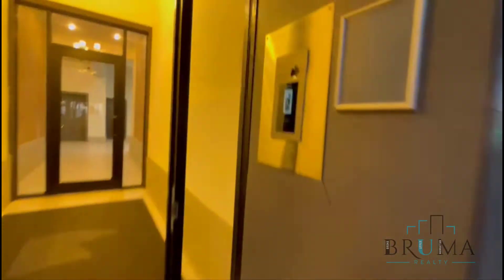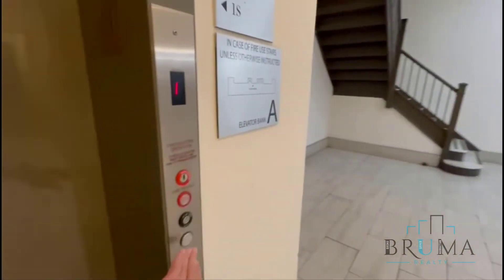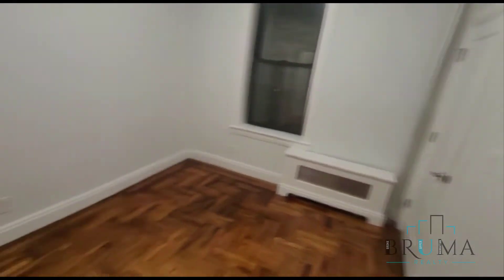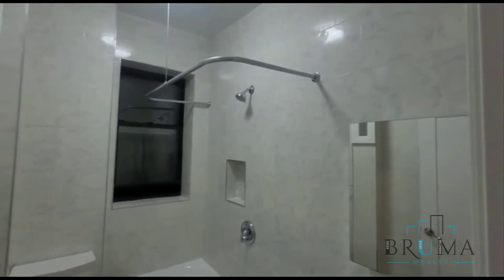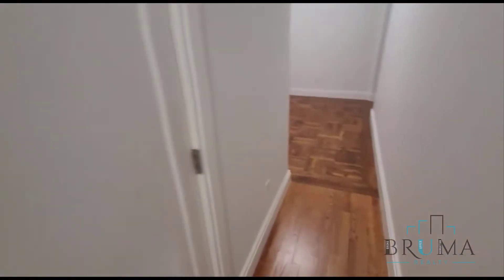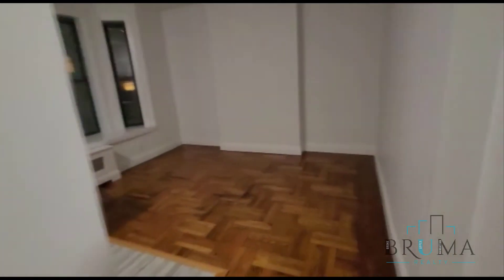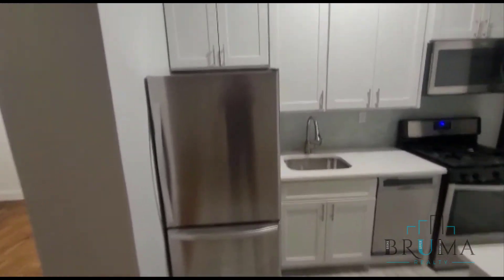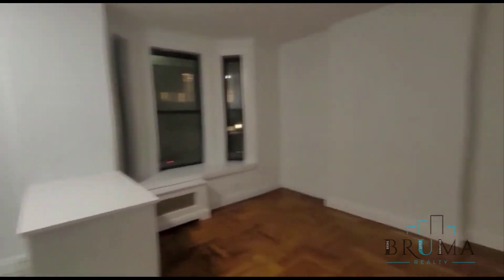17 West 125th St. 2C (2 Bedroom)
Beautiful 2 Bedroom apartment in Central Harlem, Manhattan.